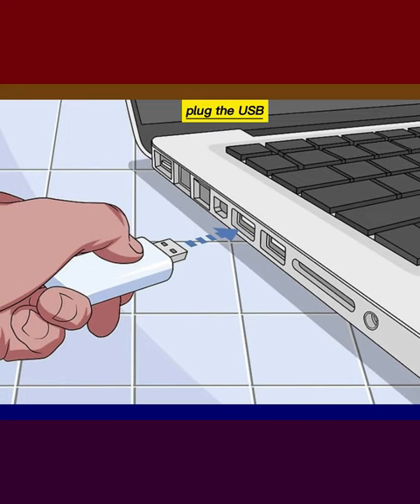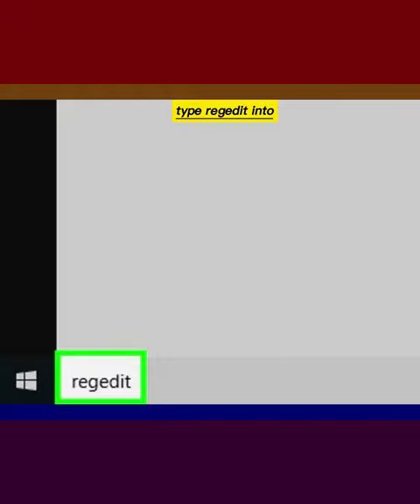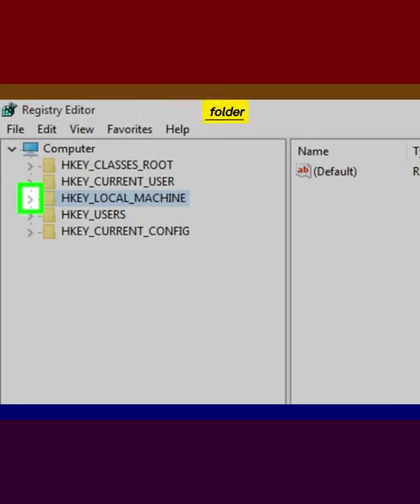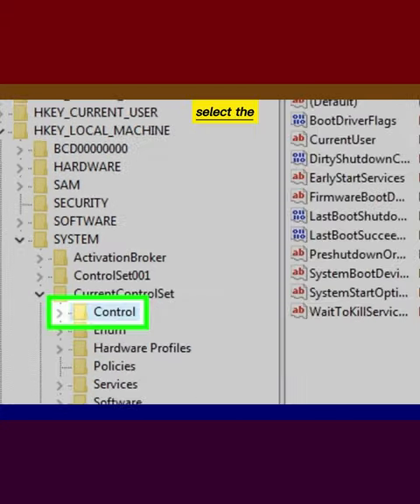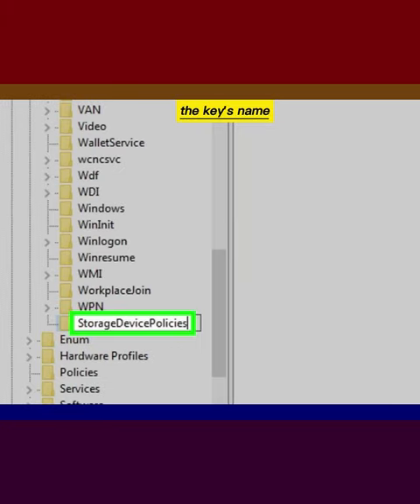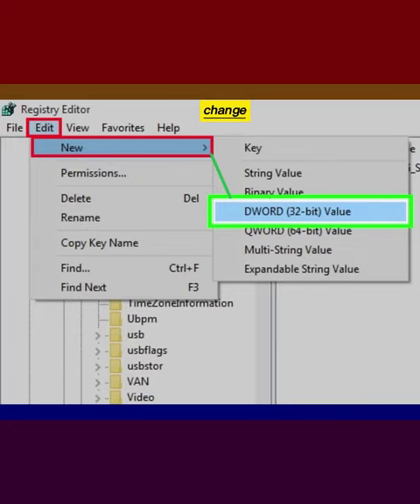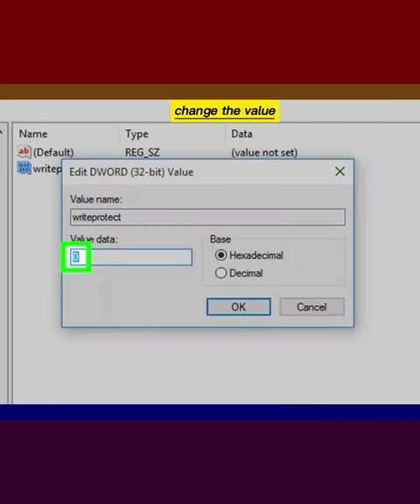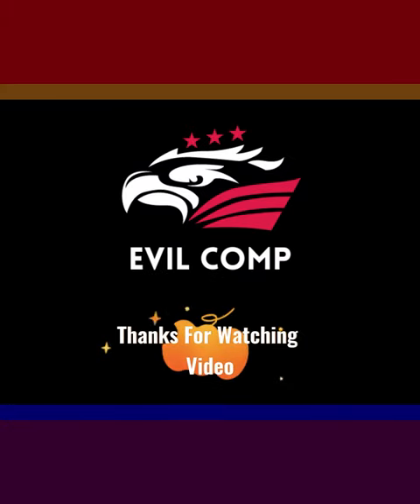How to Remove Write Protection from Removable Storage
how to remove write protection from a file or removable storage item, which will allow you to edit the file's or item's contents. You must be using an administrator account to do this. Some types of removable storage, such as CD-Rs, have built-in write protection that cannot be disabled.
1-Make sure that your storage item is plugged in. Your USB flash drive, external drive, or SD card should be attached to your Windows computer before you proceed.
2-Open Start. Click the Windows logo in the bottom-left corner of the screen.
3-Type regedit into Start. Doing so will search your computer for the Registry Editor command.
4-Click regedit. It's a series of blue blocks at the top of the Start window. The Registry Editor window will open.
5-Expand the "HKEY_LOCAL_MACHINE" folder. Click the downward-facing arrow to the left of the "HKEY_LOCAL_MACHINE" folder that's in the upper-left corner of the window.
6-Expand the "SYSTEM" folder.
7-Expand the "CurrentControlSet" folder.
8-Select the "Control" folder. Click the folder to do so.
9-Click Edit. It's a tab at the top of the window. Clicking it prompts a drop-down menu.
10-Select New. You'll find this option near the top of the Edit drop-down menu.
11-Click Key. It's at the top of the New pop-out menu. A new folder (also known as a "Key") will appear in the "Control" folder.
12-Change the key's name. Type in StorageDevicePolicies and press ↵ Enter.
13-Create a new DWORD item inside of the key. To do so:
Select the "StorageDevicePolicies" key that you just created.
Click Edit
Select New
Click DWORD (32-bit) Value
Type in WriteProtect and press ↵ Enter.
14-Open the DWORD value. Double-click it to do so. A new window will open.
15-Change the "Value" number to zero. Select the number in the "Value" text field, then type in 0 to replace it.
16-Click OK. Doing so should fix the read-only error that you're running into with your removable storage item.